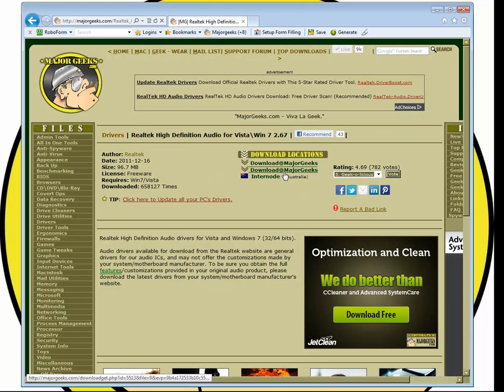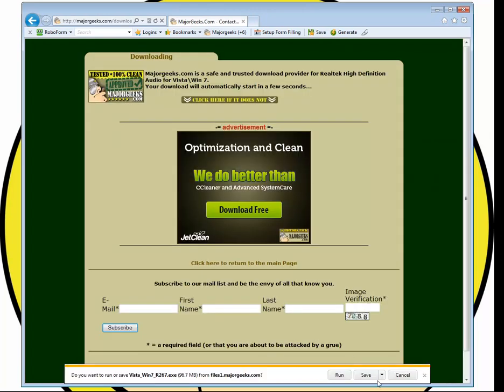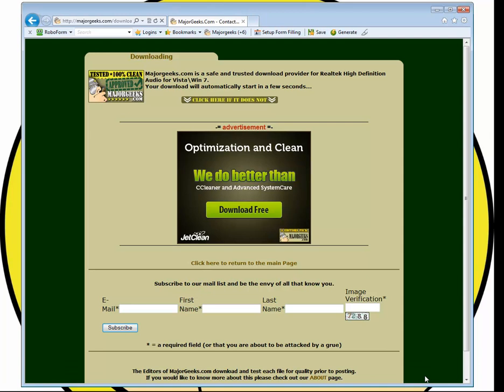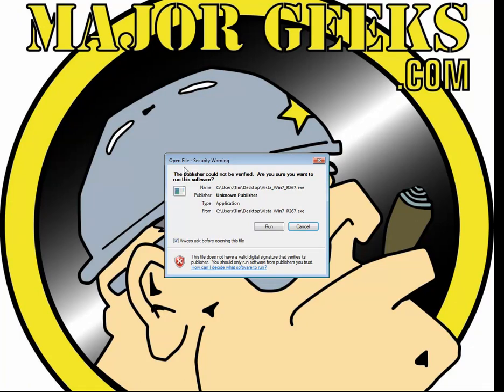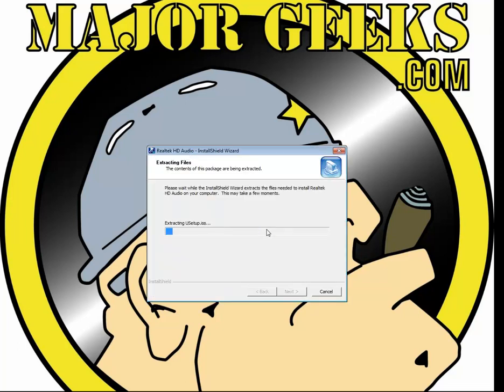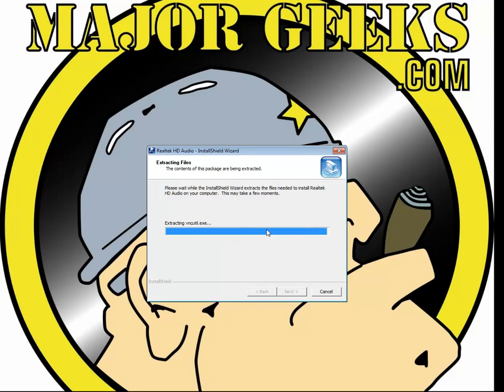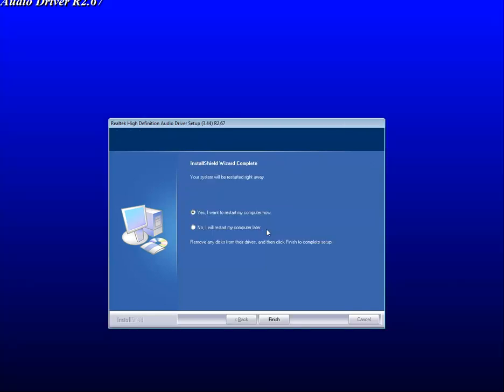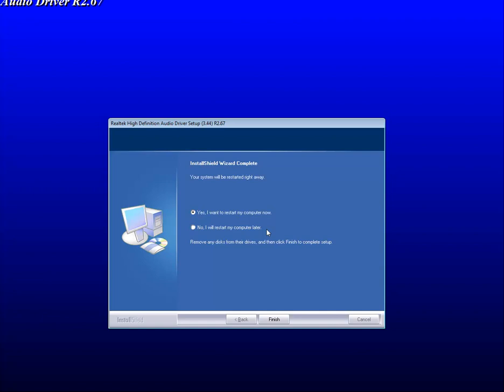Updating Realtek High Definition Audio Drivers by Majorgeeks.com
This video is designed to show you how simple it is to update your Realtek High Definition Audio drivers so that your sound card is up to date for the best performance.